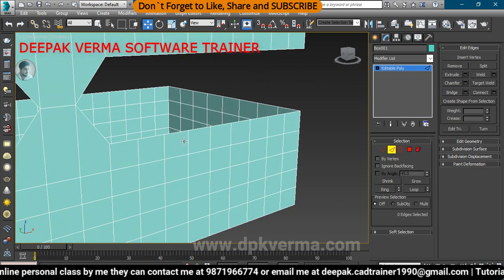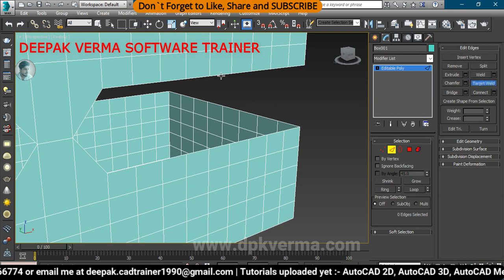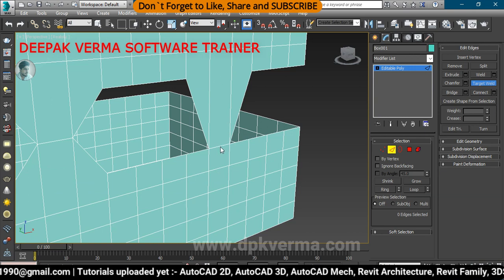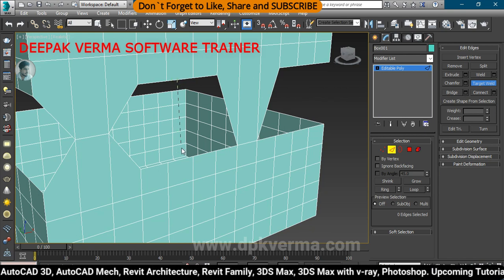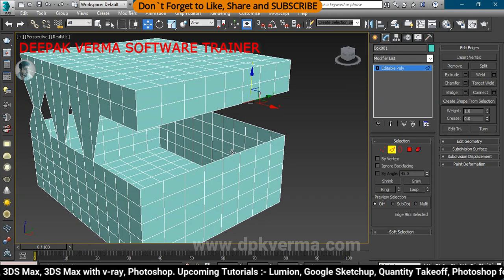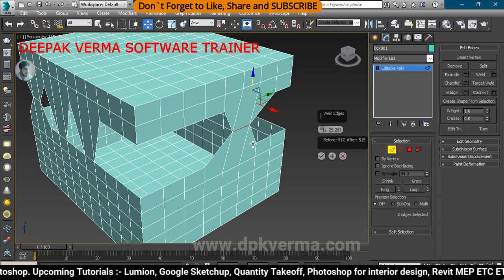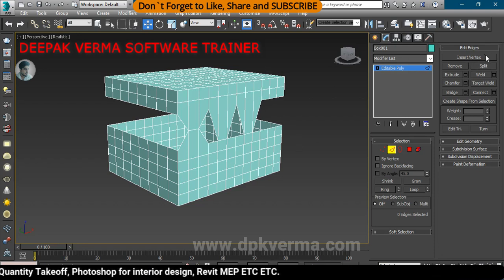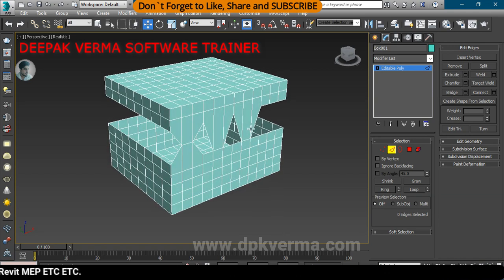#73 | EDIT EDGE | INSERT VERTEX | SPLIT | WELD | TARGET WELD | REMOVE EDGE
This video tutorial covers essential edge editing tools in 3ds Max for modeling precision. Learn how to insert vertices, split and weld edges, and use target weld for clean geometry. Perfect for beginners aiming to master mesh editing techniques efficiently.

⏰ Course Start Date: Every Month 10th, 20th